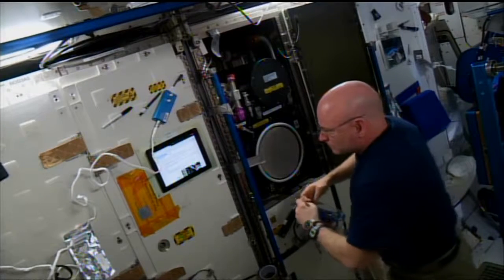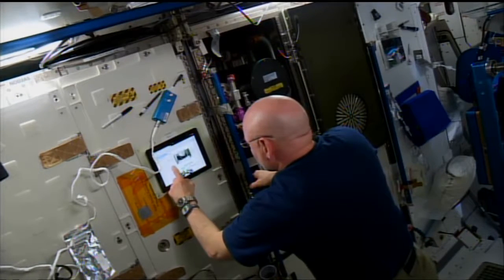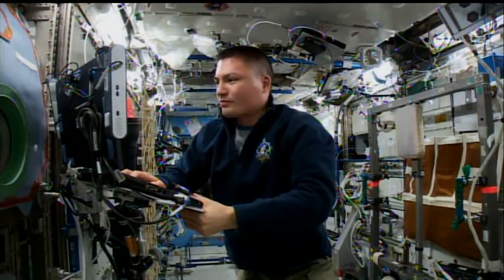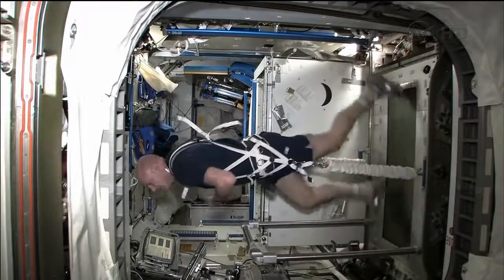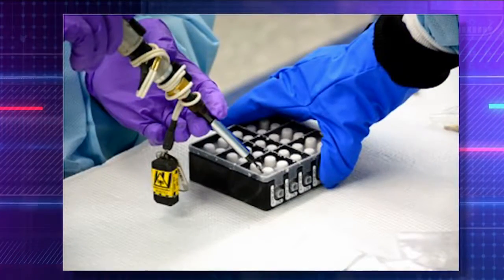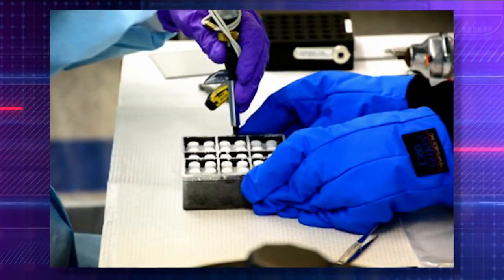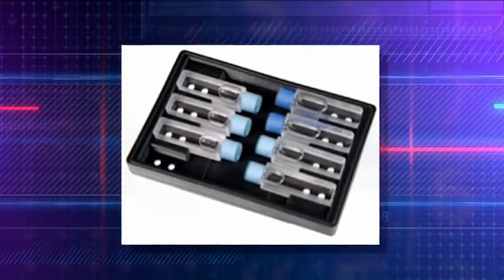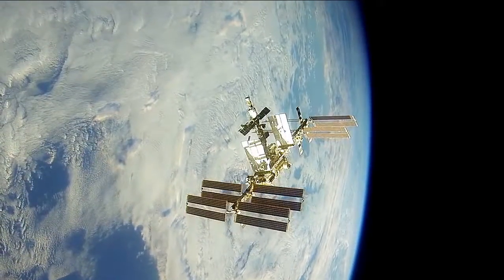Space Station Live: Station Fosters New Drug Therapies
NASA Commentator Lori Meggs at the Marshall Space Flight Center talks with Ken Savin of Eli Lilly and Company about the company’s drug research being done on the International Space Station.  In its work to develop new drugs and improve drug delivery for patients on Earth, Lilly is one of many commercial interests that are taking advantage of the world’s on-orbit science laboratory to do things that can’t be done in the one gravity environment of Earth.